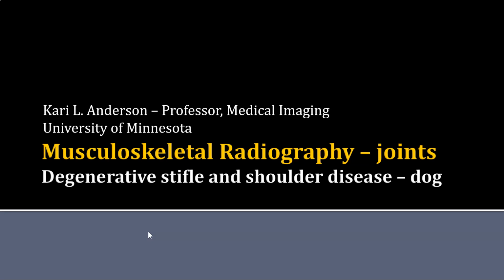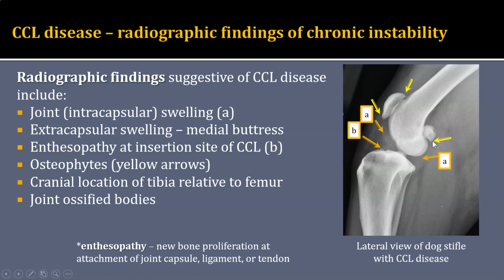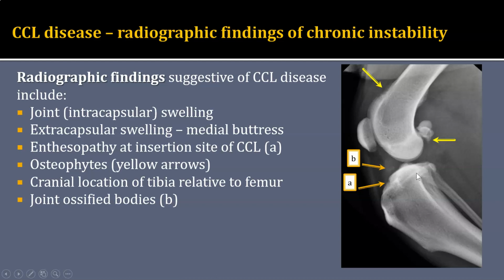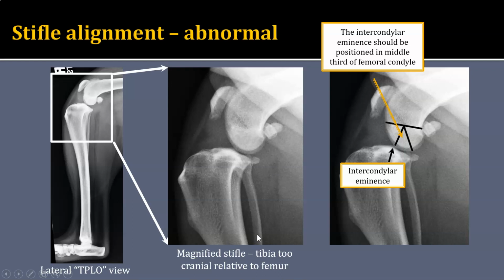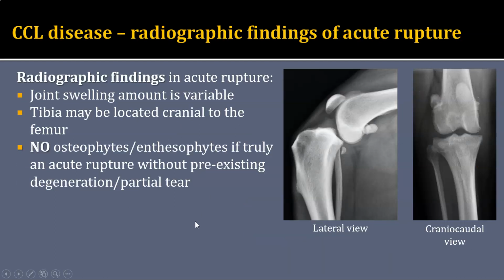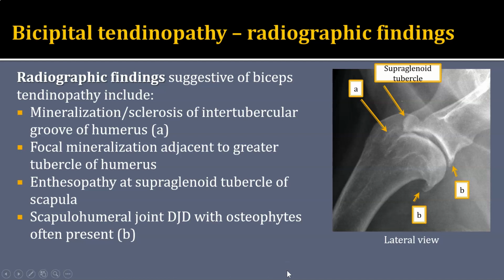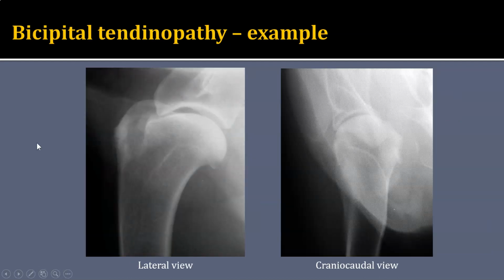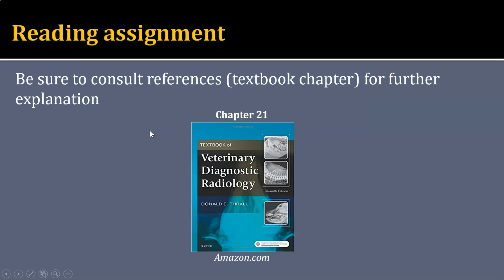Lectures 29-32 B chronic stifle shoulder dog